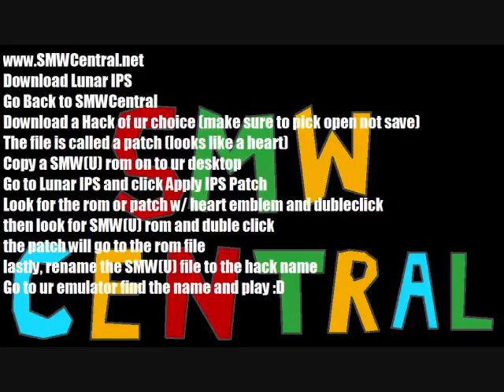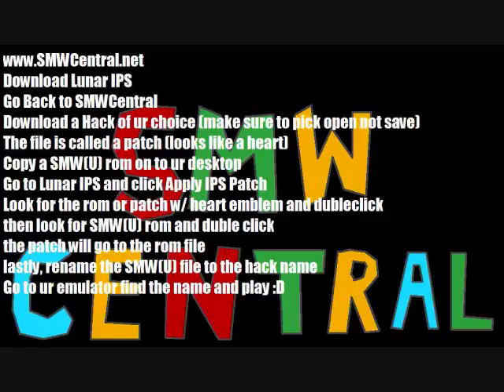How to play Rom Hacks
I made the background :D